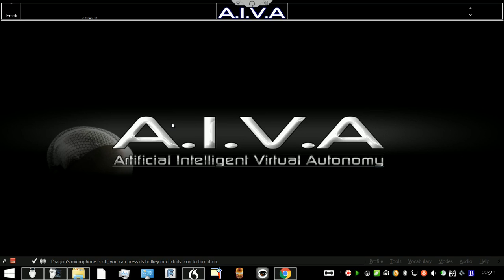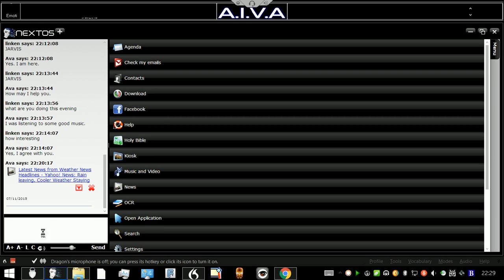Denise and Other Digital Assistants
Demonstrating How i use other Coding language to manipulate AI software.